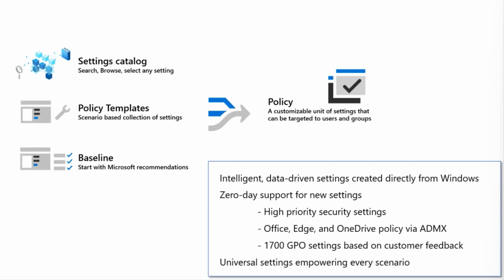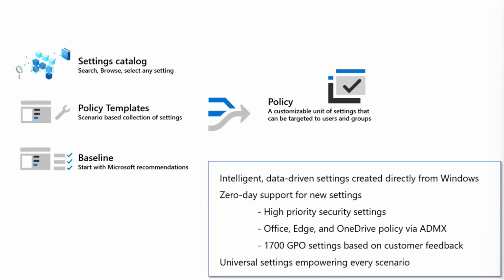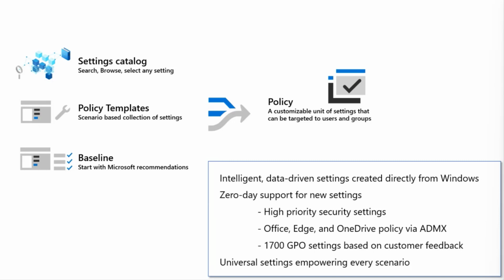Unpacking endpoint management eps 6 - Settings catalog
Welcome to the 6th installment of the Unpacking Endpoint Management show. In this installment of the show, we will be talking to Mike Danoski about settings catalog. Mike is the Feature PM owning the capabilities enabled by settings catalog. Listen and enjoy the conversation as we talk with Mike about the past, present, & future of settings catalog, and of course, a lot of customer asked questions.

Table of Contents:

00:00 - Introduction
00:16 - Show start
01:09 - Mike Danoski
13:25 - video out - audio still going
15:57 - Video is back
56:34 - Outro